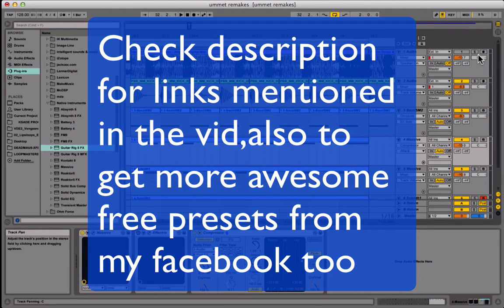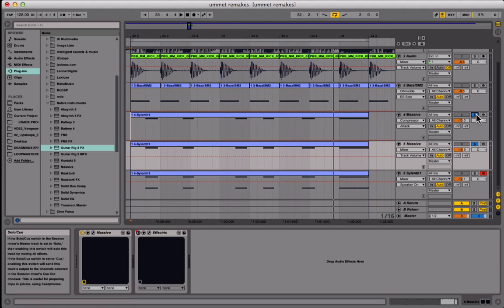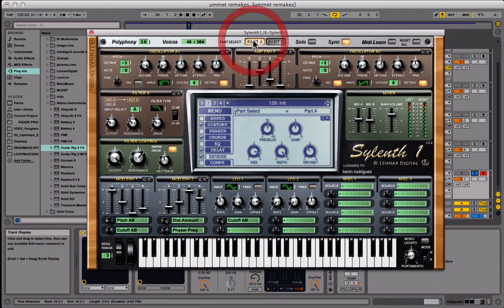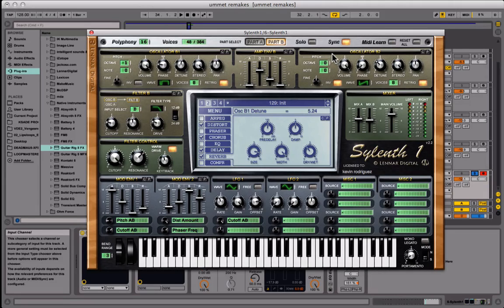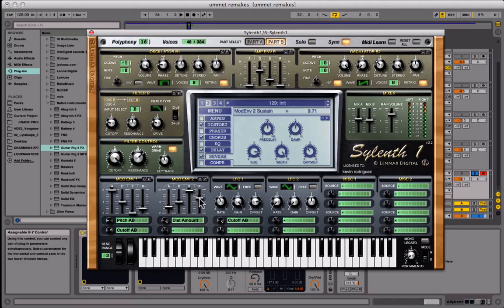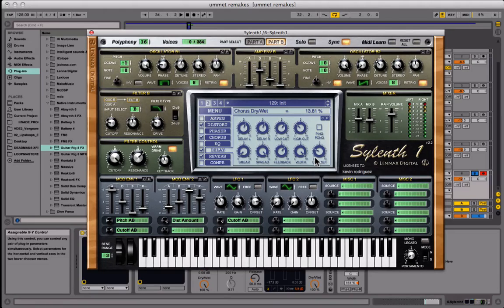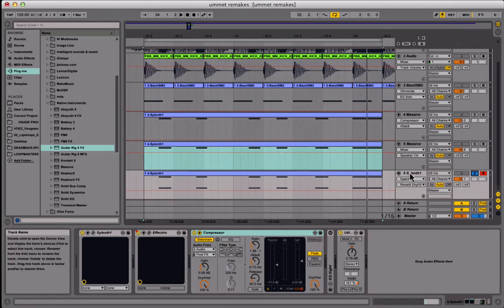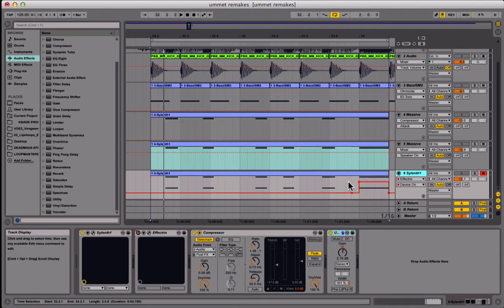How to make a Ummet Ozcan airport style drop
Follow Ksade:
Instagram @Officialksade(Ill follow you too)